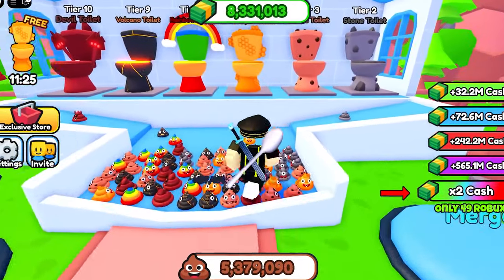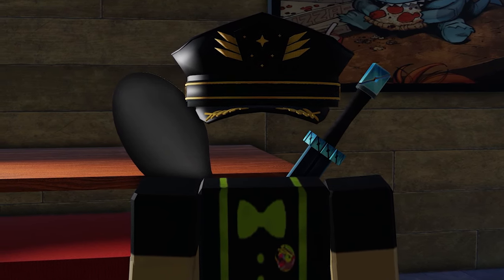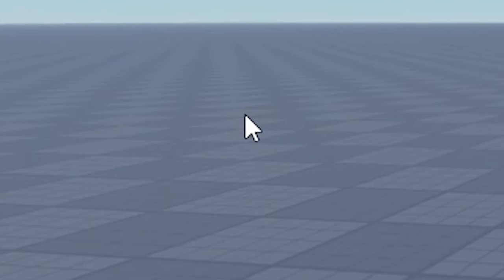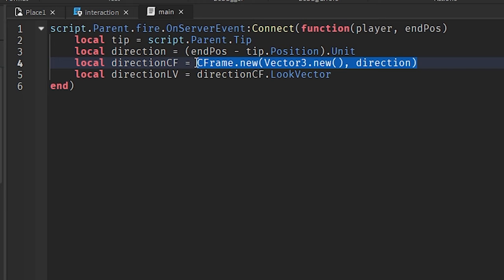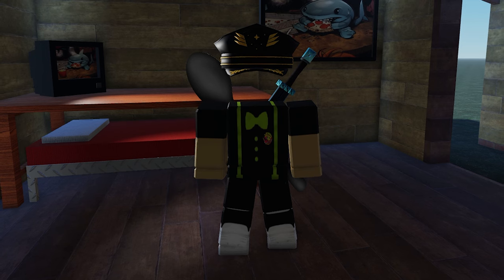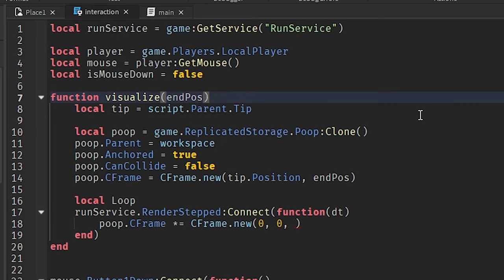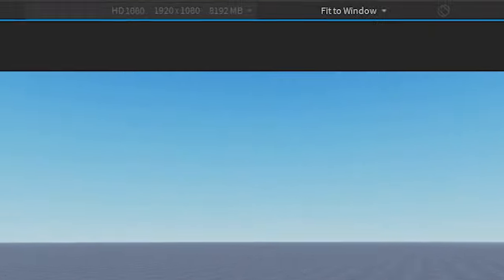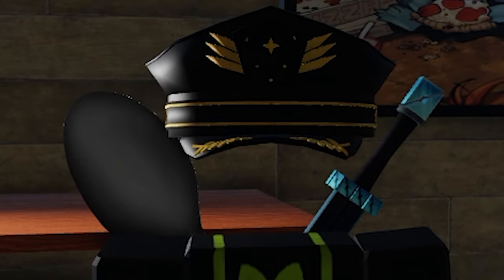This Roblox Game NEEDS THIS To Be Peak!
I promise I have a life.